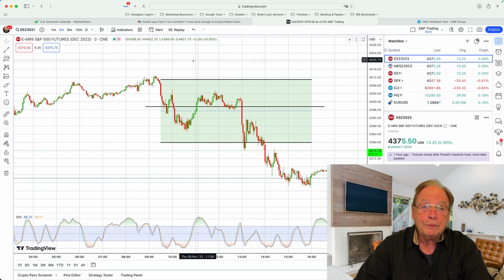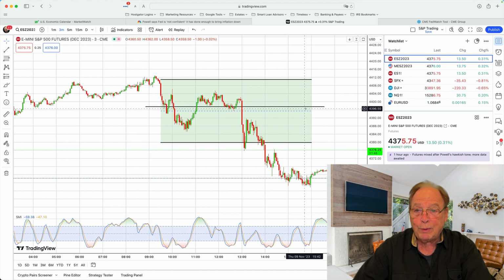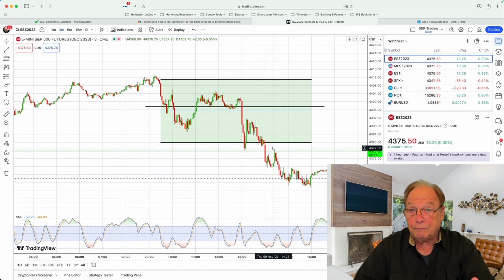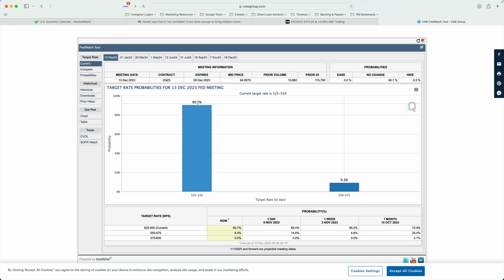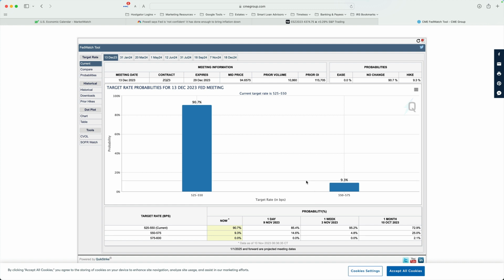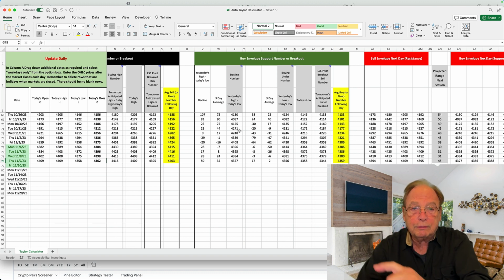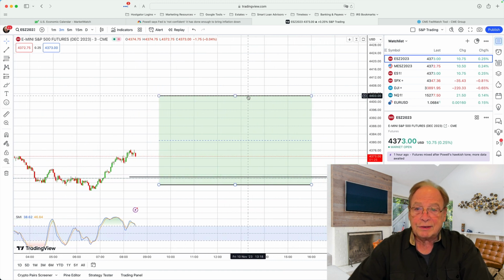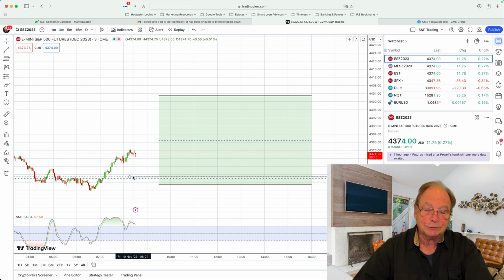This Always Moves The Market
The stock market reacts to financial news to varying degrees. Some things have little effect on moving the market, while others sometimes move the market and sometimes they don't. There's one thing that ALWAYS moves the stock market. Always.
That one thing is when the Federal Reserve Chairman speaks. When the Fed Chairman speaks - listen. The market will move and you may not be prepared  so take a word of caution and when the Fed Chairman speaks, listen, and be prepared.